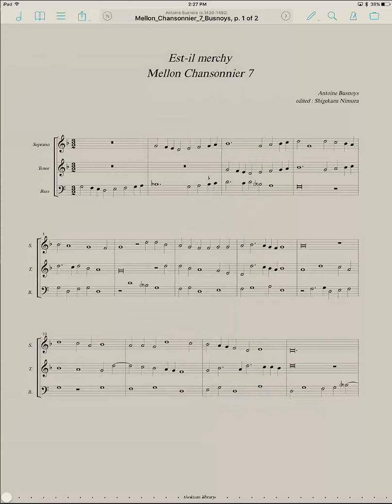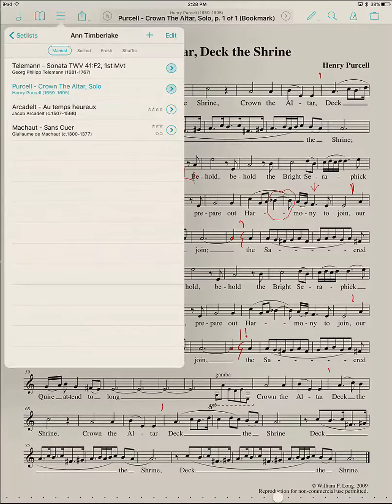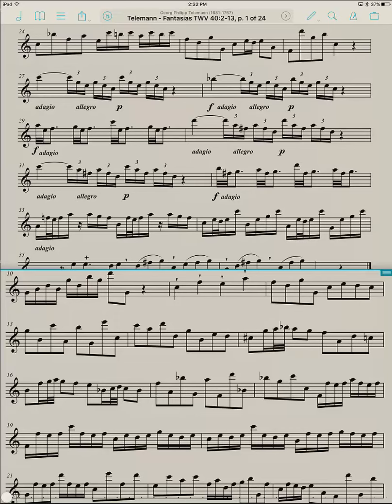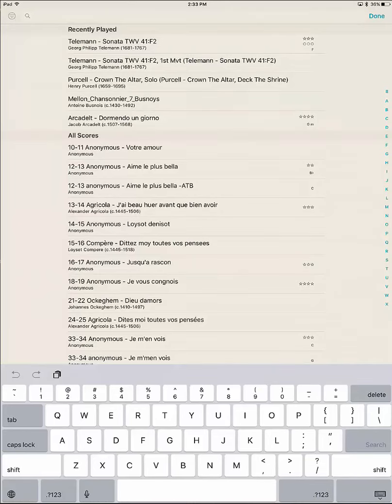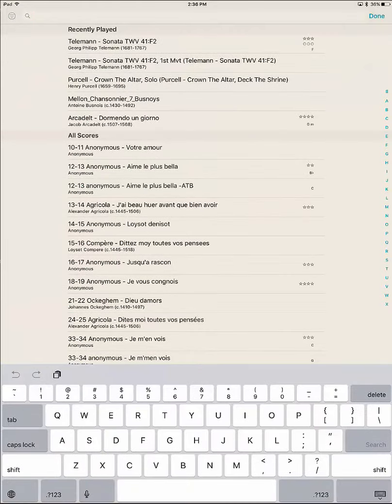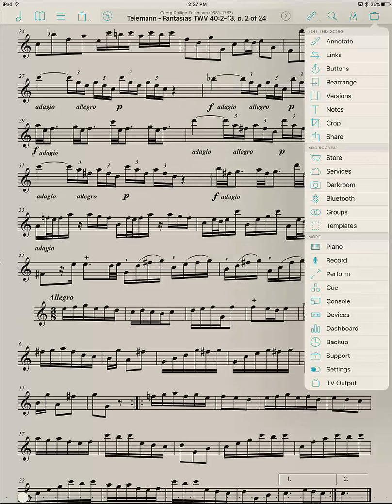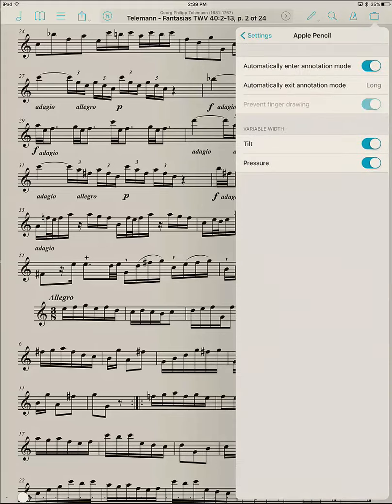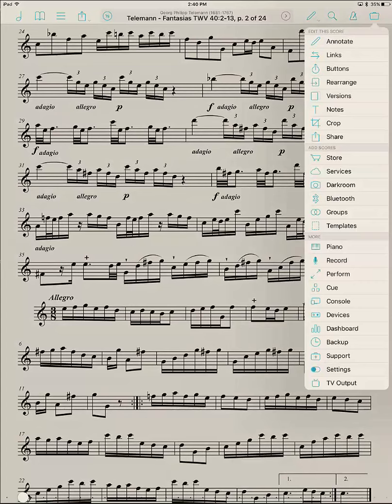ForScore - Menus and Settings